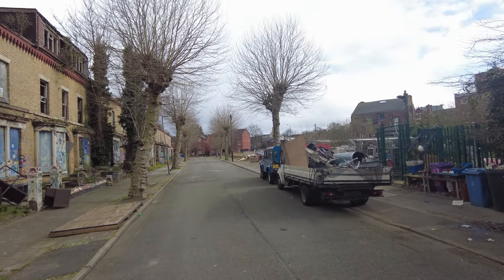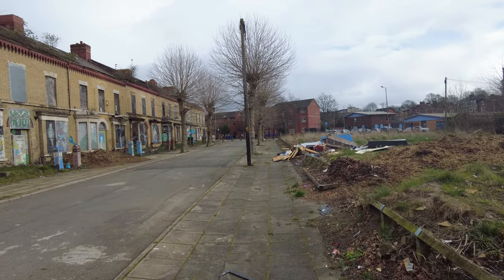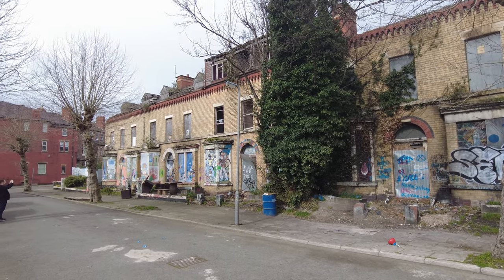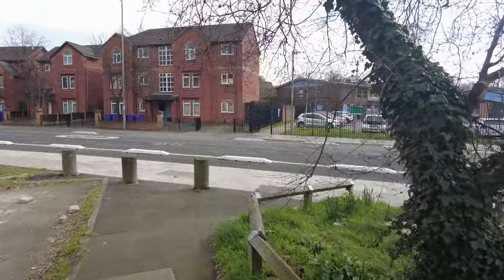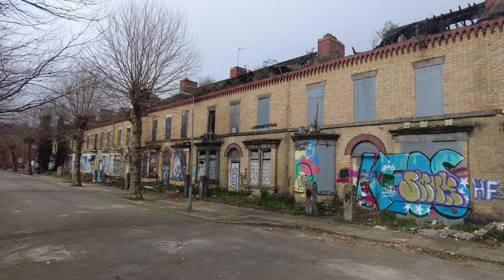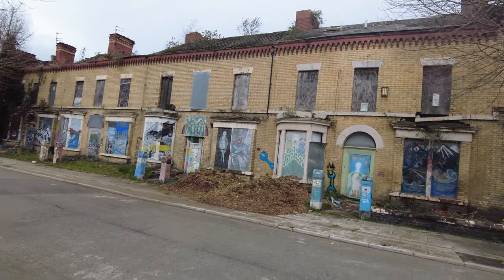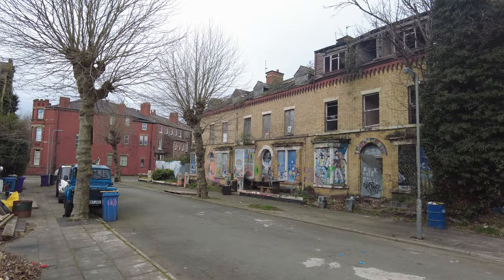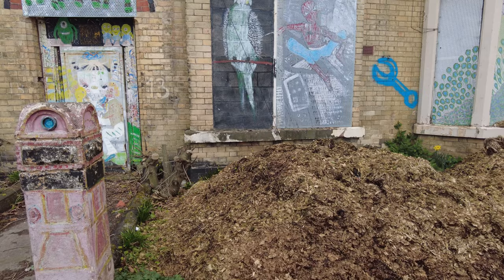Dereliction in Toxteth Liverpool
What a fabulous terrace of doer uppers. Look at the terrace behind to see how they could be developed. Does anyone know what is going to happen to this street?